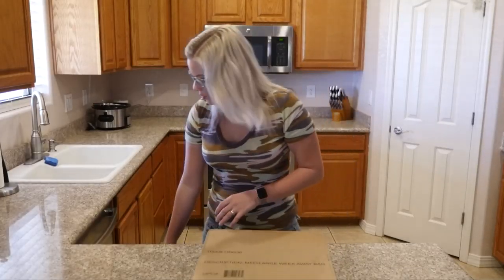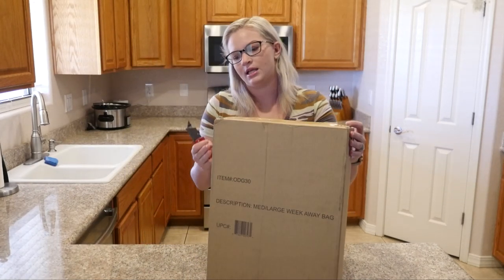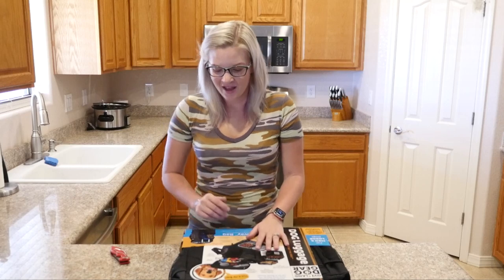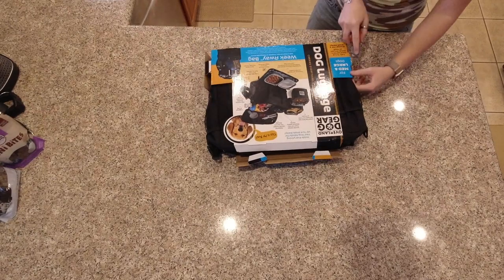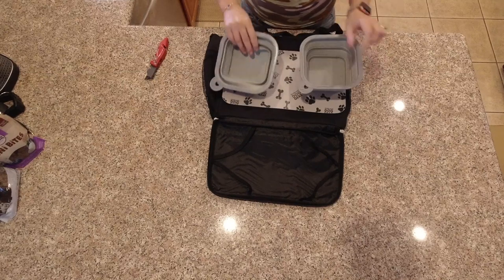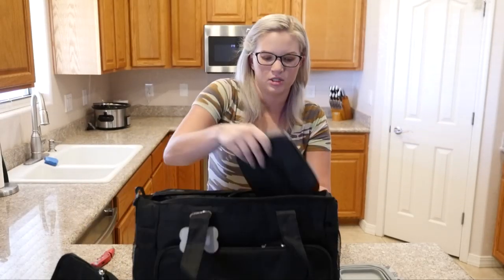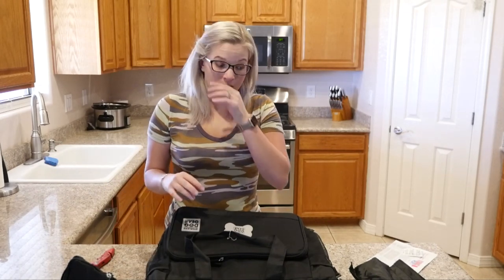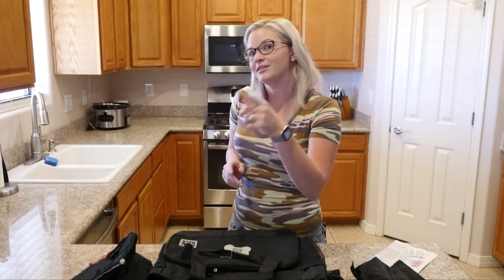Unboxing Dog Travel Bag (Overland Dog) and first thoughts.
Short video for today, we have two pups and needed something to house all of their food and treats. Let us know what you think of this Doggy Travel Bag.